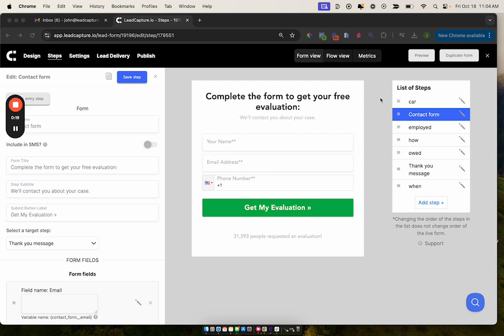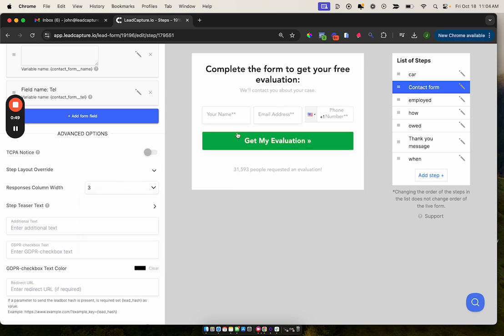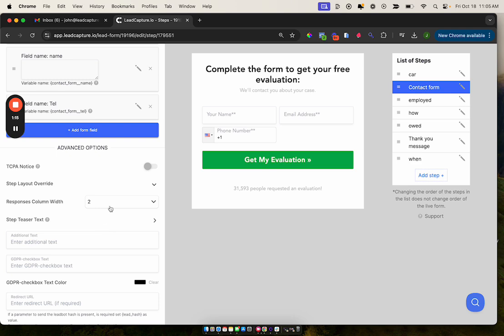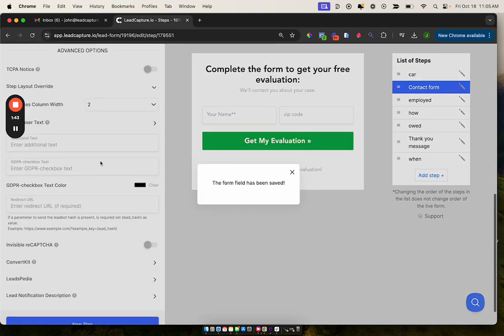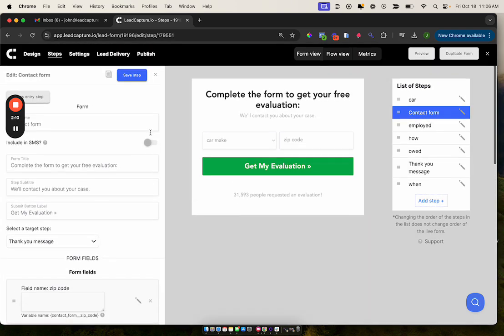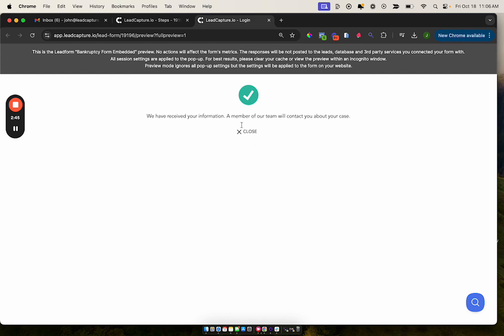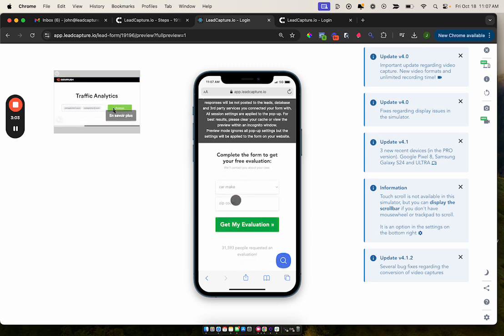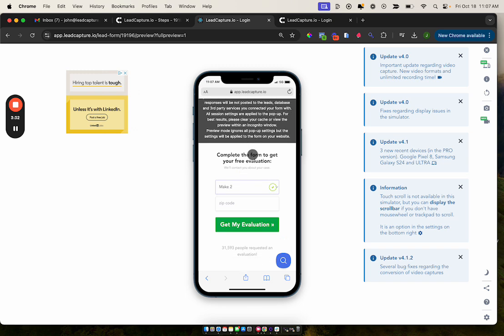How to adjust field lead capture form field layout to multiple columns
In this help video, watch John show you how to easily adjust your lead capture form's field layout from a single column layout to multiple column layout